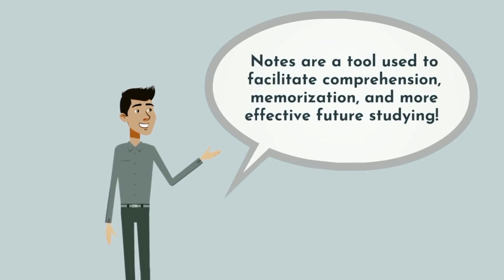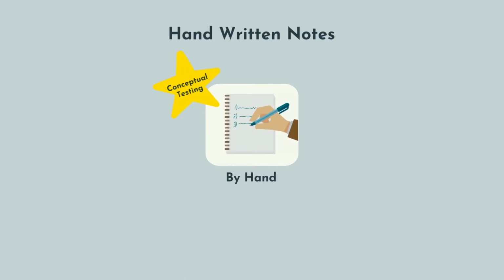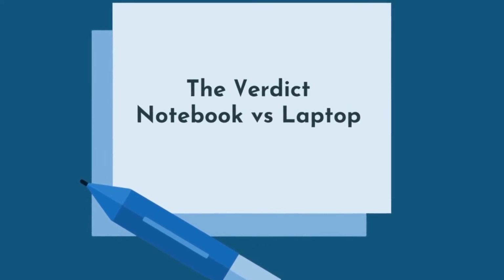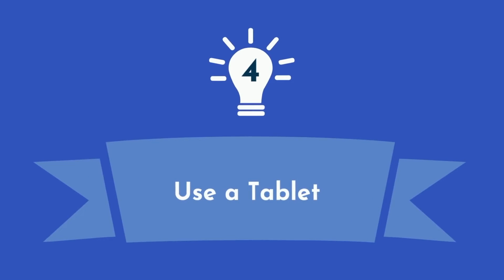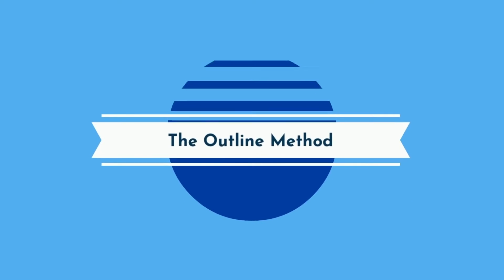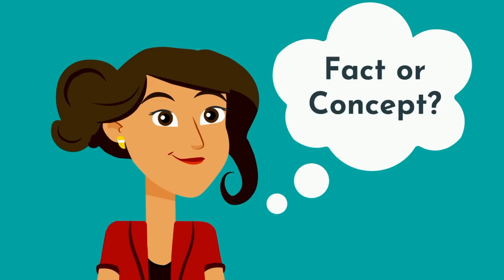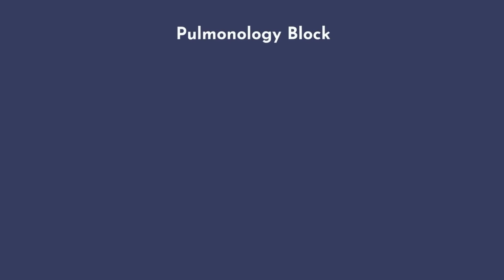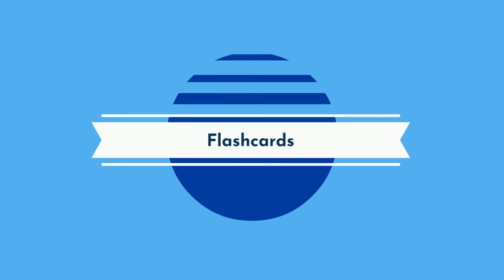Here's How to Take Notes Science Based Strategies to Earn Perfect Grades